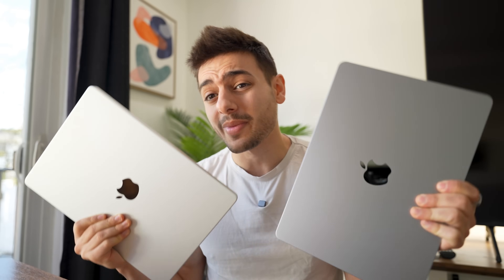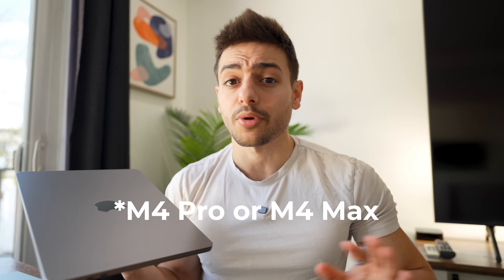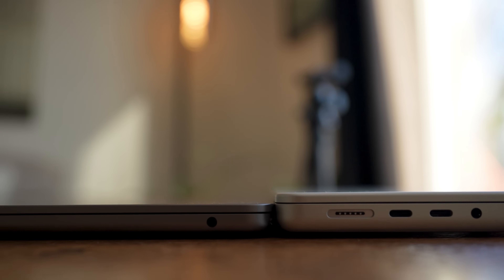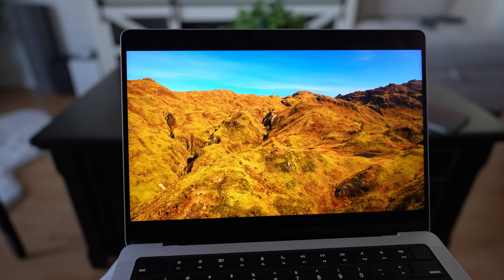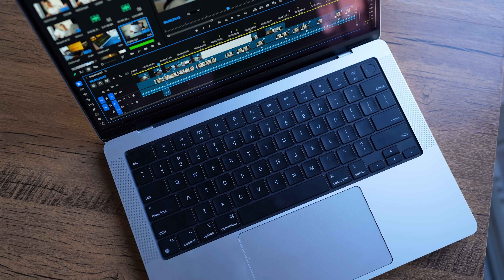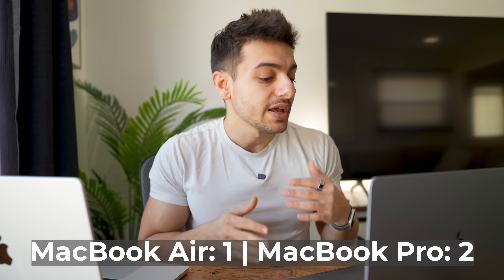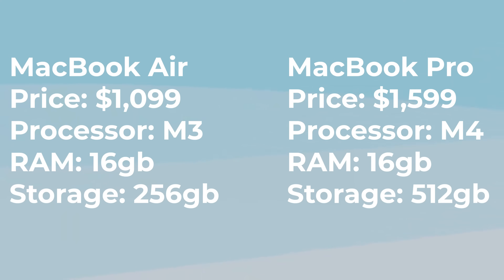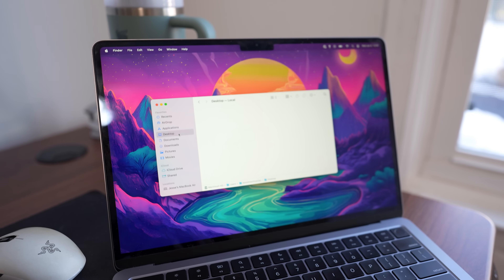MacBook Pro M4 vs MacBook Air M3: Which Is the Smarter Buy in 2025?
Deciding between the MacBook Air M3 13-inch and MacBook Pro M4 14-inch base models isn’t as easy as it seems. On paper, the Pro looks like the obvious choice—it’s more powerful, has a better display, and is built for professionals. But here’s the thing: most of us don’t need that much power. So, is it worth spending the extra cash? That’s exactly what I set out to figure out in this video.

I’ve been daily driving both laptops, and I’m breaking them down into five categories: design, display & audio, performance, battery life & portability, and price-to-value. Whether you’re a student, a creative, or just someone looking for a reliable MacBook, this video will help you decide. From the lightweight portability of the MacBook Air to the professional-grade performance of the MacBook Pro, I’m covering everything you need to know to make the right choice for 2025.

MacBook Pro 14" M4
MacBook Air 13" M3

-- Timestamps --
0:00 Intro
1:14 Pointing System & Categories
1:35 Design & Feel
2:30 Display & Audio
3:58 Performance
5:12 Battery Life & Portability
6:03 Price to Value
7:20 Conclusion – Which MacBook Is Right for You?

-- My Video Making Kit --

Sony A7C II
Sony Zeiss 24mm f1.8
Microphone Setup

This channel is made to be my creative outlet. Majority of my life is filled with things that won't allow me to be as creative as I'd hope and everybody needs a creative outlet.

Nothing on this channel should be taken as professional advice, rather opinions that could potentially be beneficial to those who seek it.